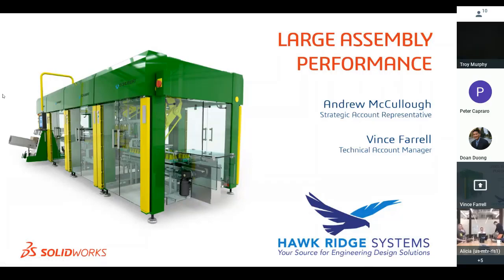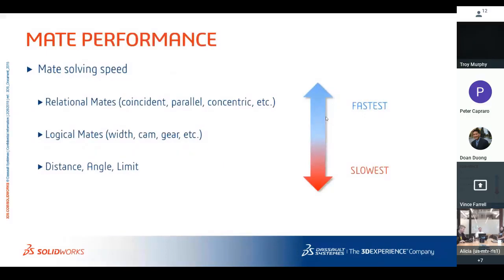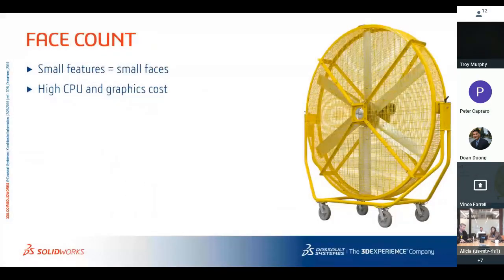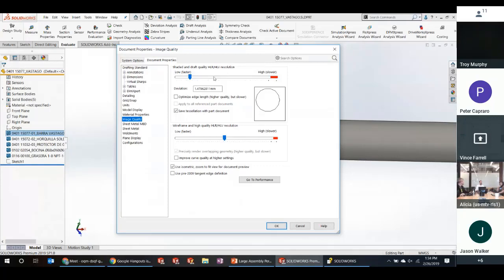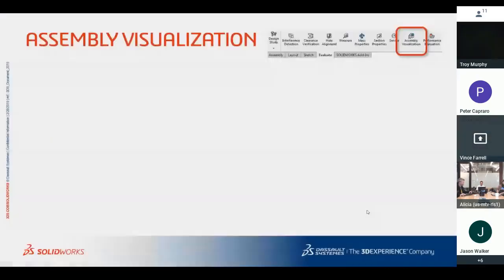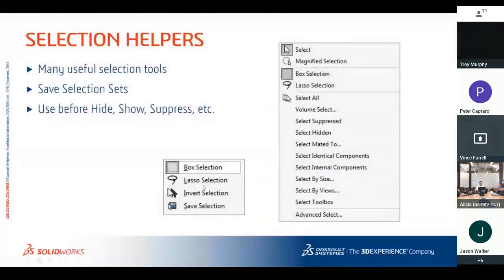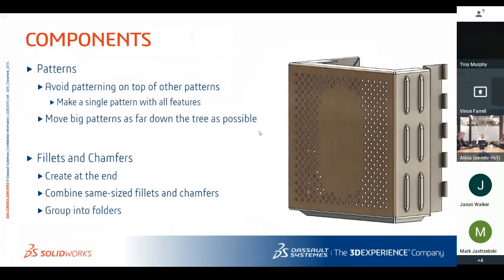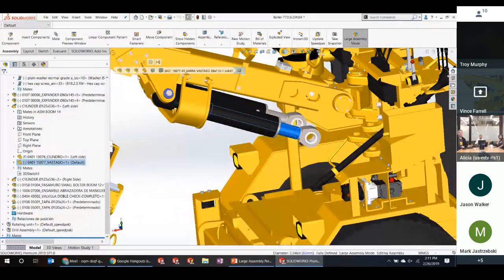LargeAssembly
This seminar was presented by Hawk Ridge Systems showing best practices for large assembly performance using SolidWorks